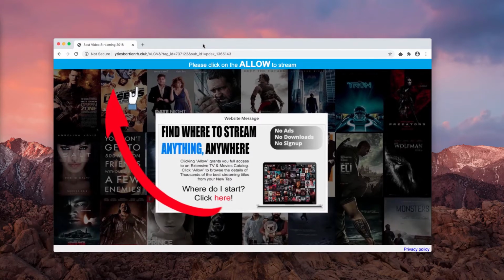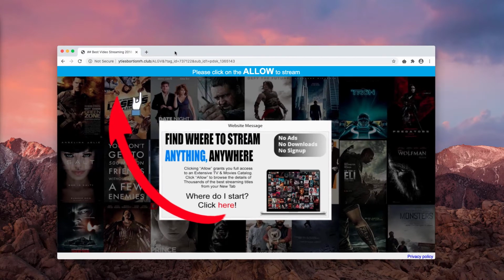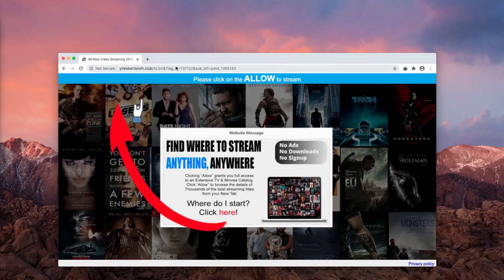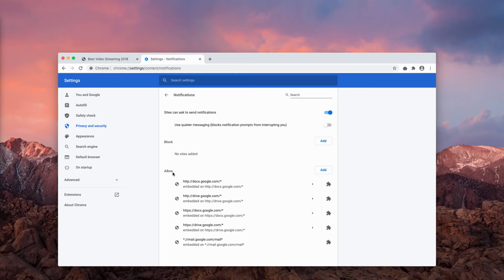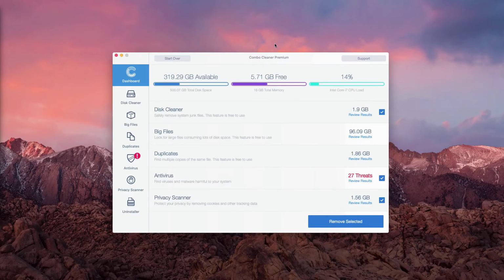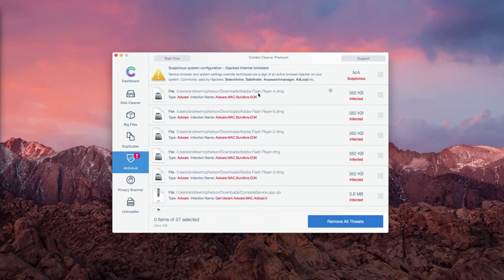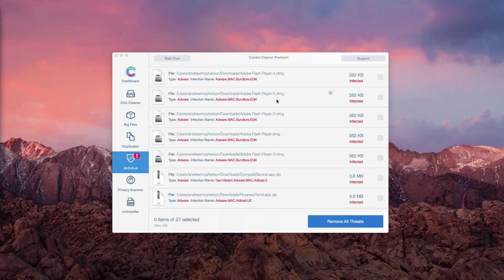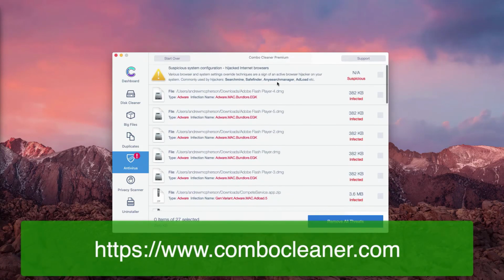Ytiesbortionrh.club ads - how to block?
Ytiesbortionrh.club is a dangerous site showing the variety of web push notifications. Remove them with Combo Cleaner Antivirus or refer to the tutorial to fix your browser manually.